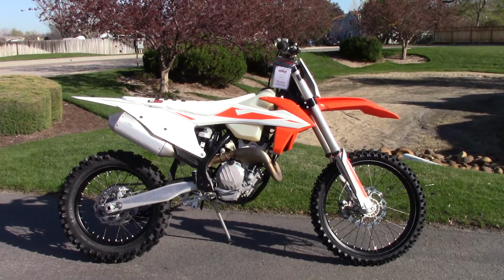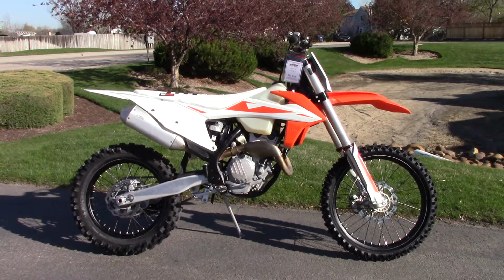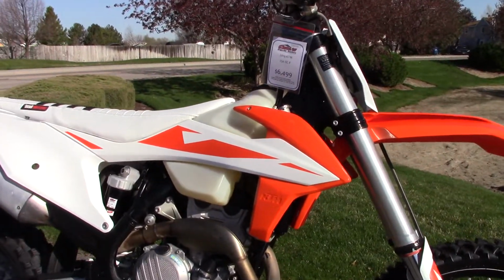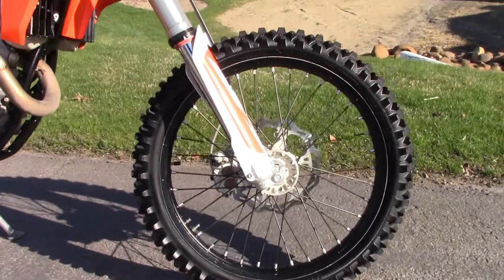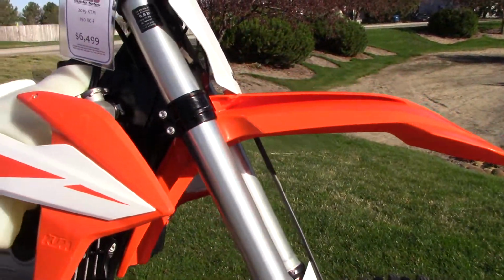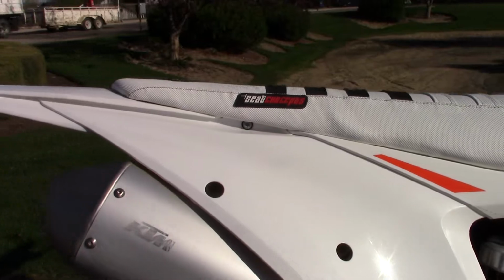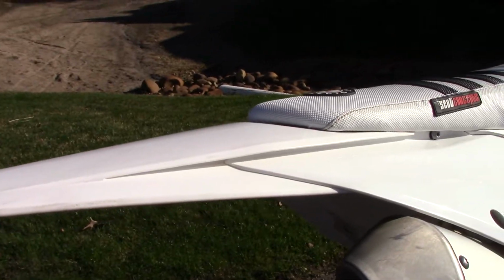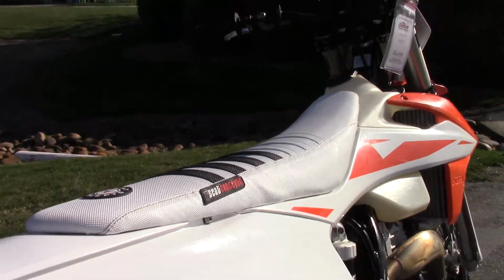2019 KTM XC - 250 F - 111901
For more information about this unit, give our sales team a call at , check out our website at Carlscycle.com for detailed pictures and a look at our entire inventory, or visit our dealership located at 5550 W. State St. Boise, ID 83703.